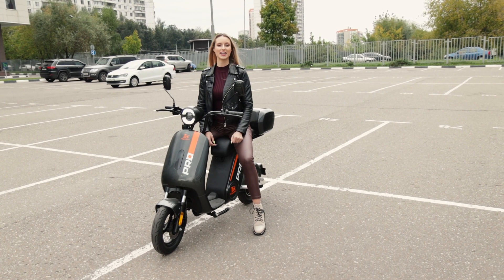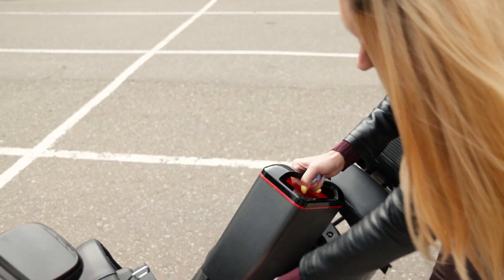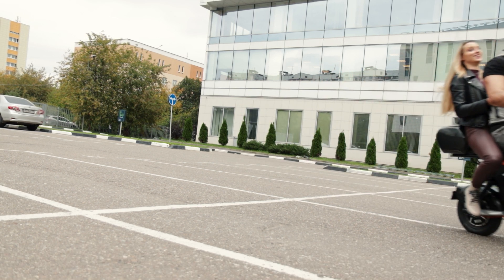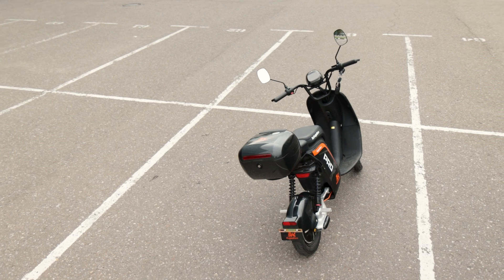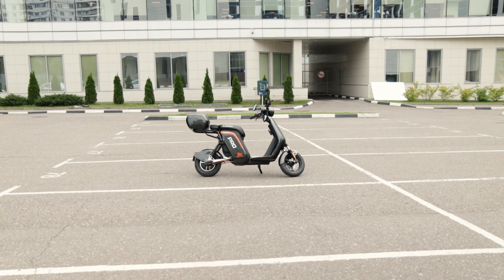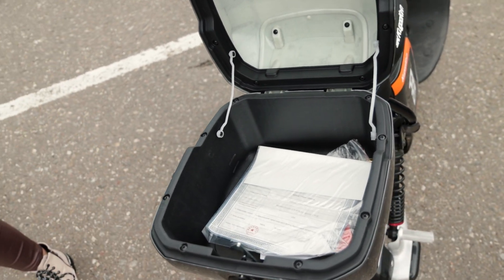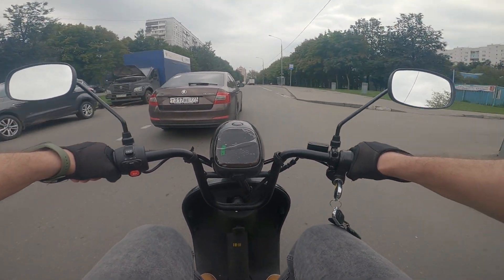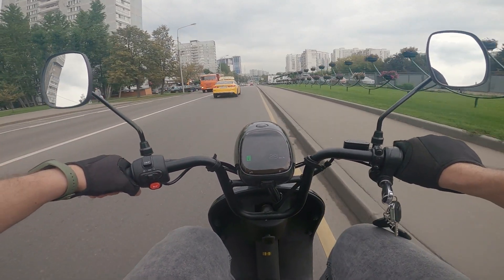Kugoo V-Pro обзор и тест-драйв электроскутера 🏍️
Обзор и тест драйв электроскутера 2021 Kugoo V-Pro.
► Максимальная скорость Kugoo V-Pro.
►Технические характеристики электросамоката Kugoo V-Pro.
► Работа тормозной системы Kugoo V-Pro.
► Подвеcка Kugoo V-Pro.

Cегодня у нас зверь немного поскромнее электроскутер Kugoo Kirin V PRO.
Для такого скутера, казалось бы, мощность мотор-колеса не то чтобы большая, всего 1000 ватт. Тем не менее производитель заявляет, что он может разогнаться до 50 км в час.
Динамично разгоняться Kugoo V Pro может благодаря аккумулятору с напряжением 60 Вольт. А емкость 20 Ампер часов позволит проехать около 55 км. на одном заряде. Батарея располагается в корпусе, под сидушкой, она легко извлекается для того чтобы заряжать ее в любом удобном месте отдельно от мопеда.

► Под каждой моделью мы добавили раздел, где вы можете оставить свое мнение о конкретном самокате, его плюсы, минусы, какие-то возможные тонкости эксплуатации и тд. Этим вы очень сильно можете помочь с выбором другим покупателям, особенно тем, кто не так активно использует ютуб. Так что, у меня большая просьба к вам дорогие зрители, по возможности уделите нам еще пару минут вашего времени и поделитесь своим ценным опытом.

► В нашем магазине в Москве вы можете взять любую модель электросамокатов Kugoo на тест драйв.